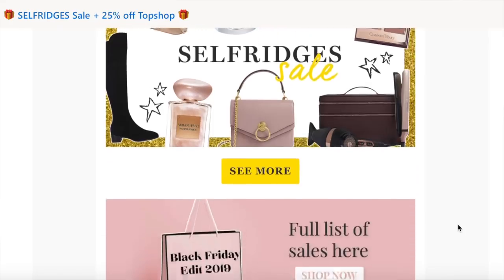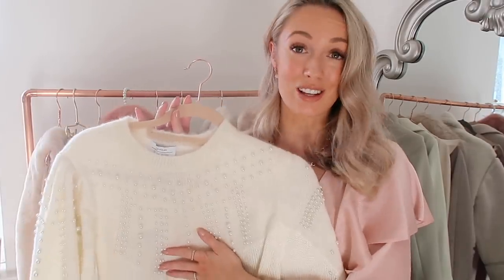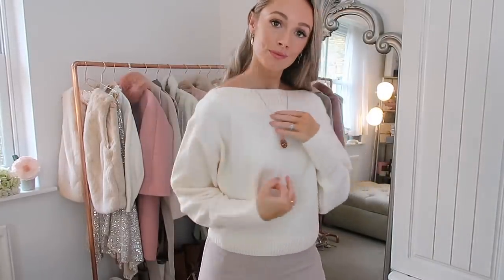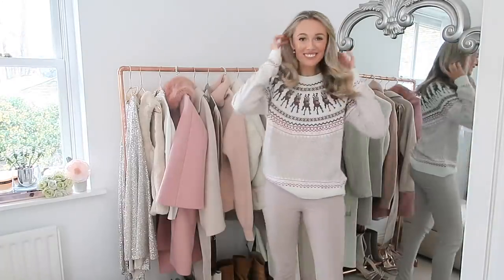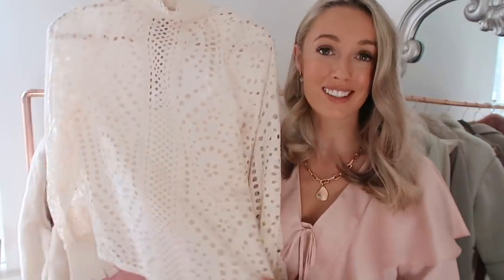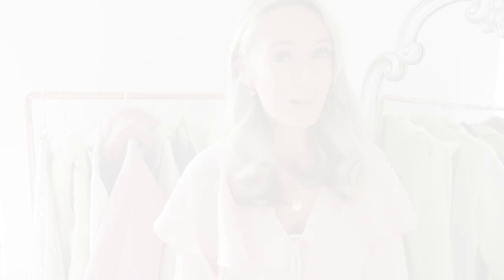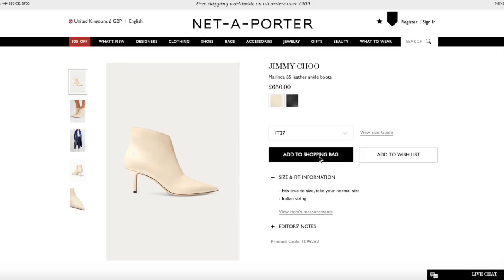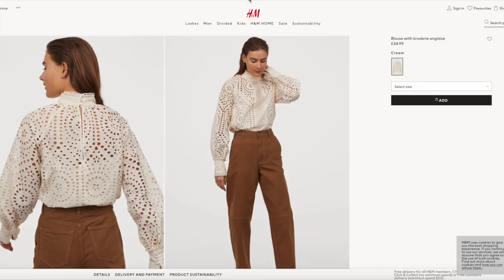H&M + & OTHER STORIES HAUL // CYBER WEEK DISCOUNT CODES // Fashion Mumblr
BLACK FRIDAY 2019 H&M + & Other Stories HAUL